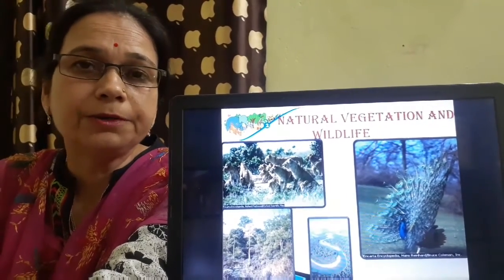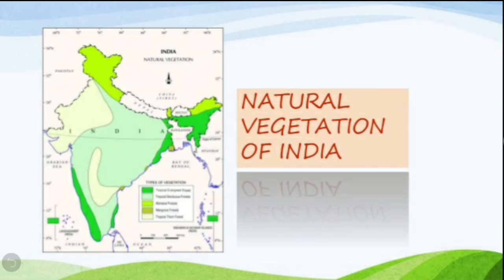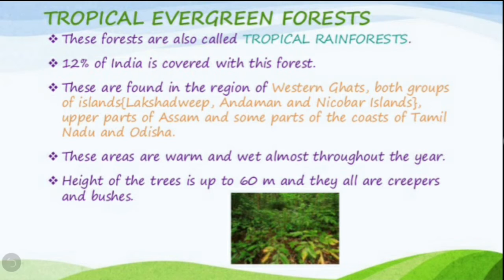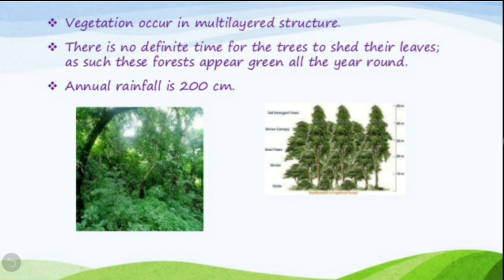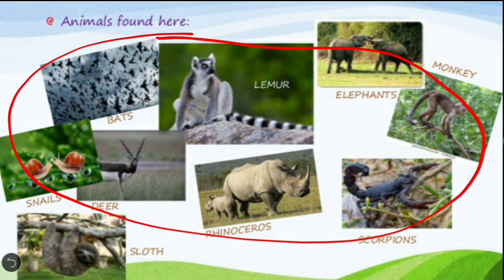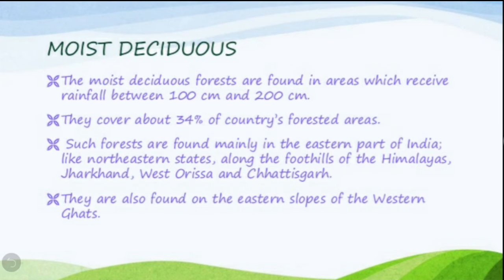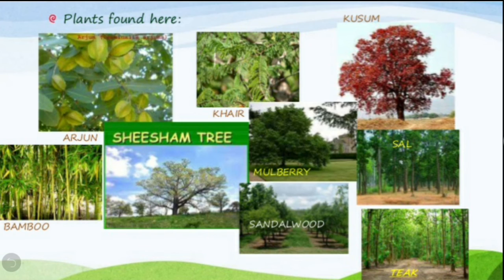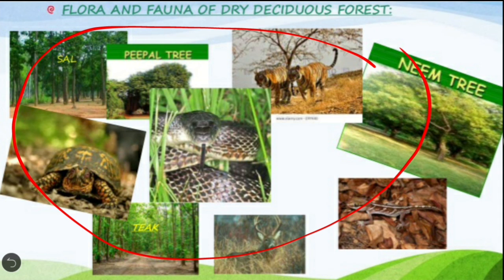Class 9 : Geography : Chapter:-5 (PART-2)